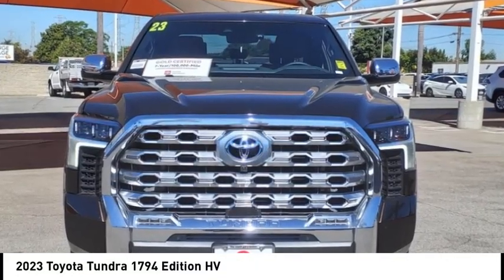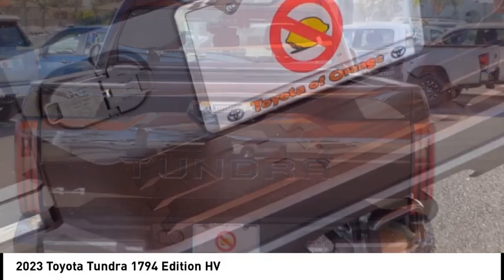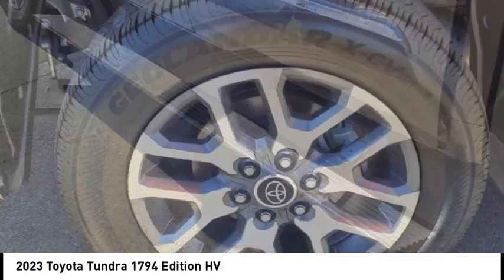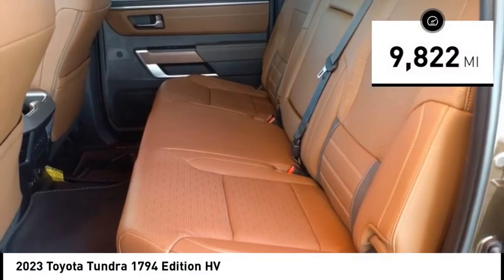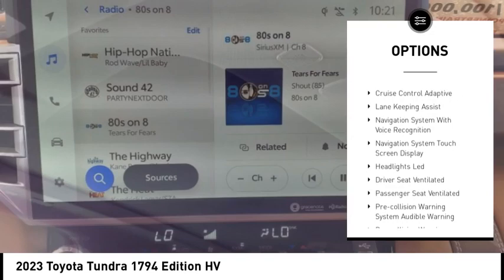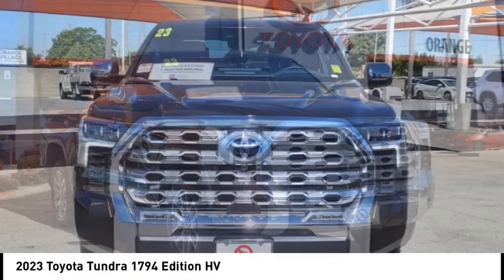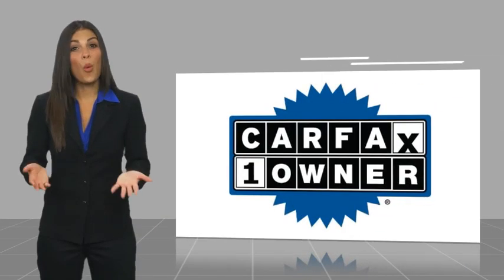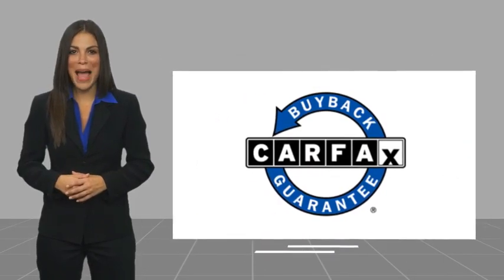2023 Toyota Tundra Orange CA U42229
2023 Toyota Tundra 1794 Edition HV

1400 North Tustin Ave.

You'll love this 2023 Toyota Tundra. This is a vehicle you'll want to take home. Call and get in touch with Toyota of Orange directly, and be the first to open the vehicle door today!